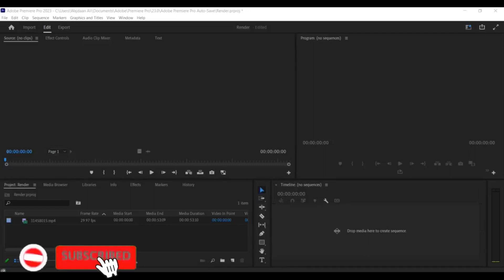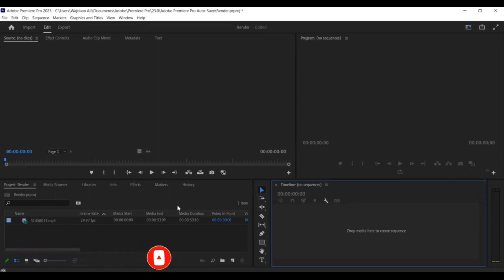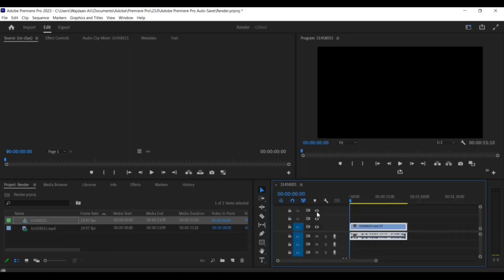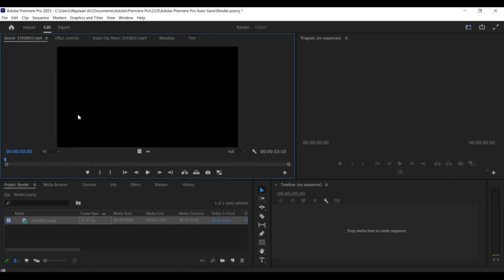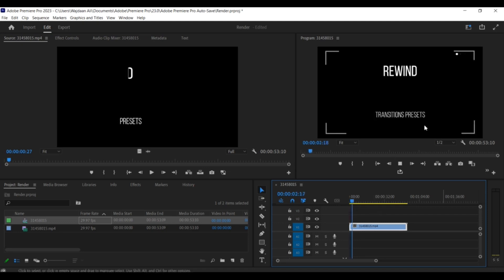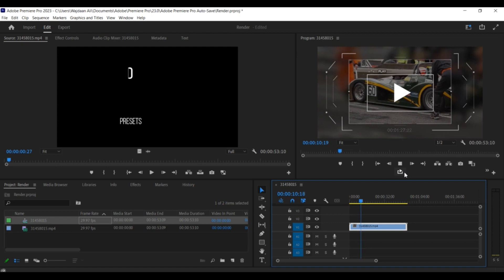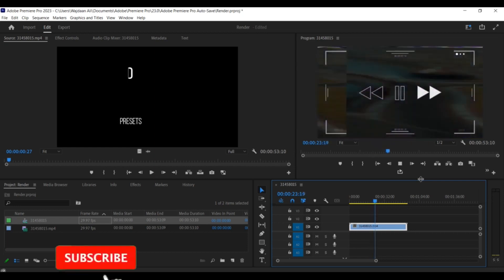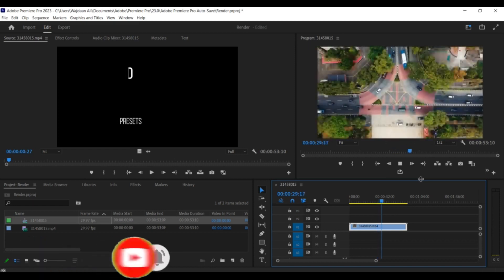Premiere Pro ： How to Drag Video to Timeline Without Audio 2024